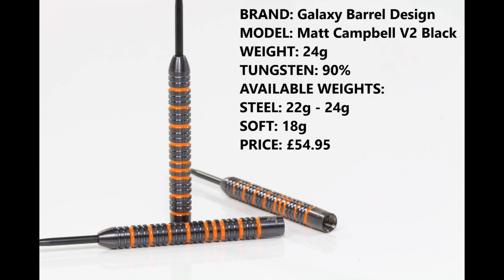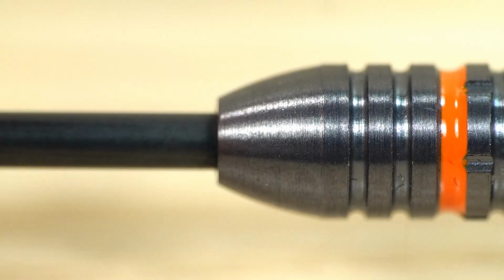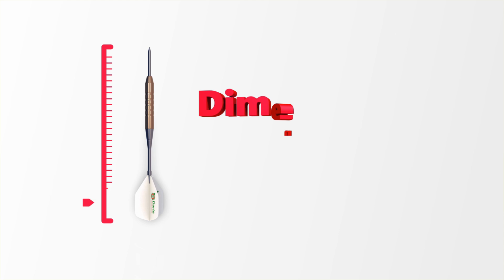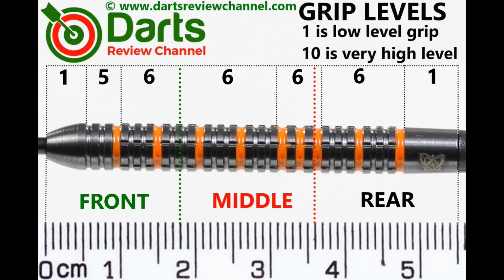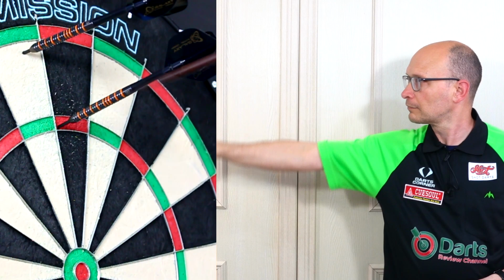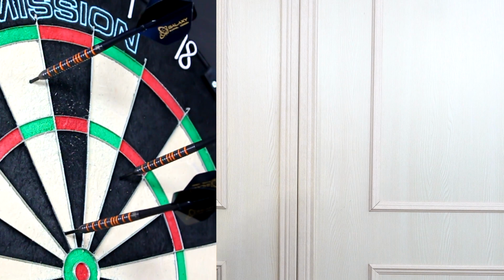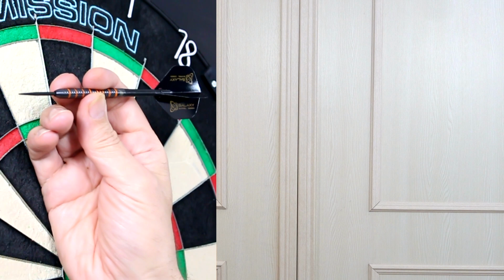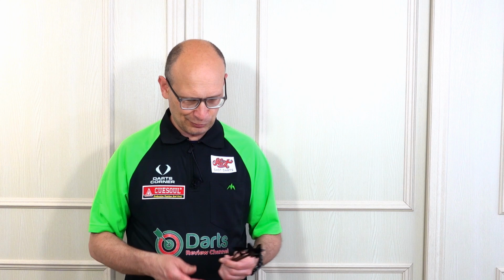Galaxy Barrel Design MATT CAMPBELL GINJA NINJA V2 Darts Review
A review of the Galaxy Barrel Design Matt Campbell V2 Ginja Ninja darts.  Galaxy Barrel Design is a fairly new American brand and these are the first set I have reviewed which were kindly sent by them for review.  Matt Campbell is a Canadian darts player with the nickname Ginja Ninja.  The darts are a long straight barrel ring grip style with a black titanium coating and orange painted highlighted grooves.

You can find more info on the brand at their

Many thanks!

Video Index:

00:00 Intro
00:53 Dart Info
01:07 Box & Contents
01:50 Close Look
04:07 Detailed Dimensions
04:38 Weight
05:03 Balance
05:21 Grip Levels
05:29 Darts In Action
08:41 Flight Slow-Mo
09:29 Challenges
16:05 Conclusion
16:49 Gallery
17:14 End

Many thanks!